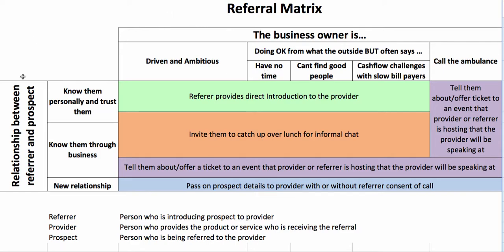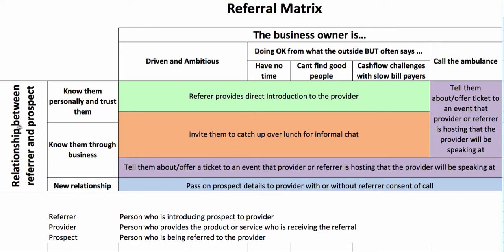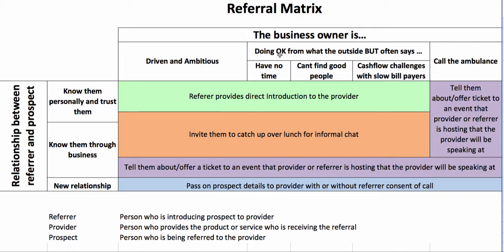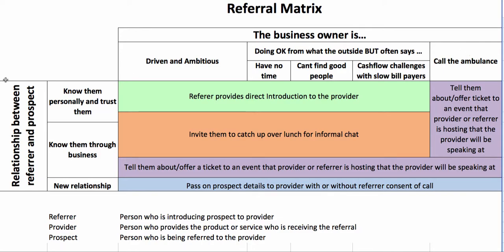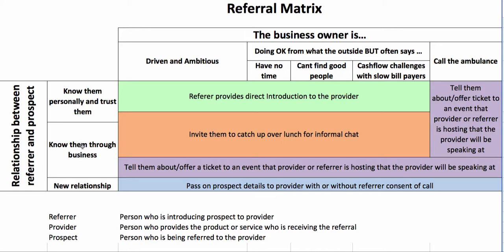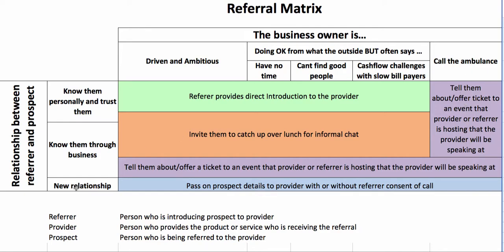The Ultimate Referral Matrix....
Learn how to understand the different levels of referral and how to use them to get more leads for your business...